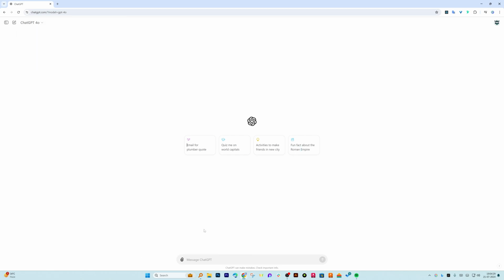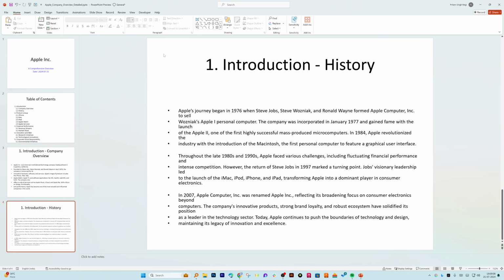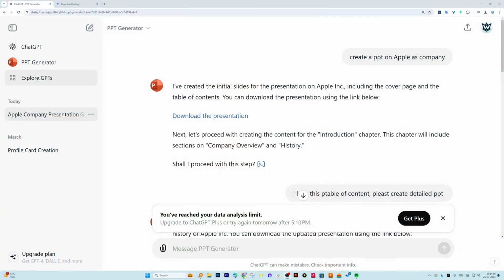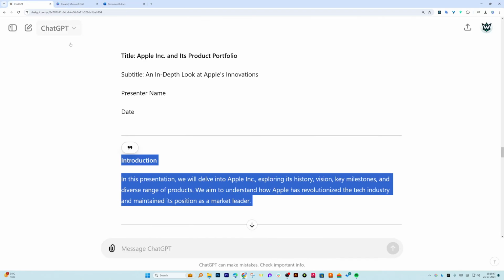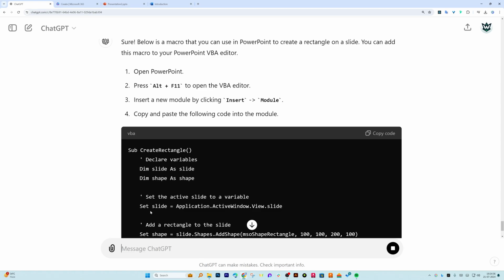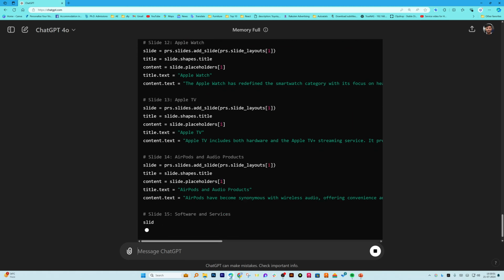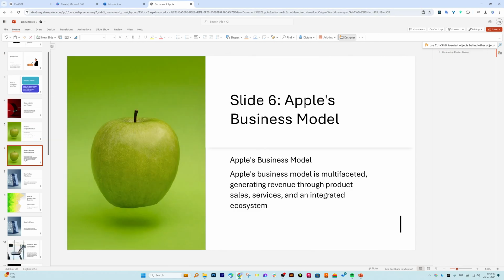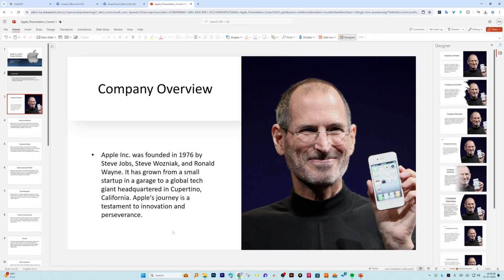Create Stunning PowerPoint Presentations with ChatGPT | Live Stream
Join us live as we explore how to create stunning PowerPoint presentations using ChatGPT! Learn tips, tricks, and techniques to elevate your presentation game and impress your audience. Don't miss this interactive session where you can ask questions and get real-time answers.

Topics Covered:

Using ChatGPT for Presentation Ideas
Designing Slides with AI Assistance
Tips for Effective Presentations
Q&A Session